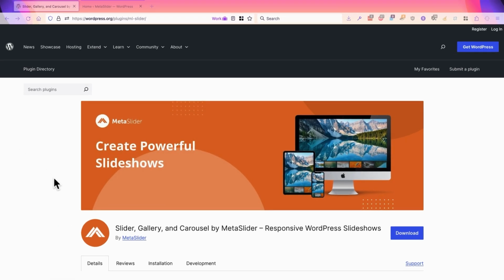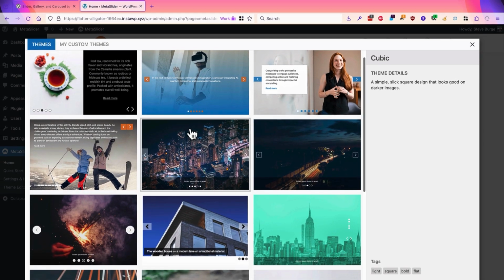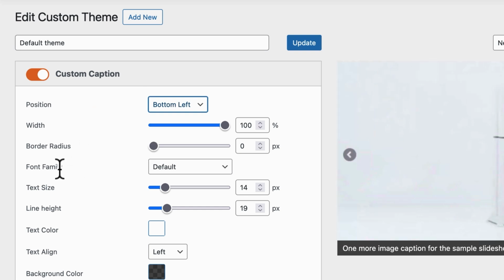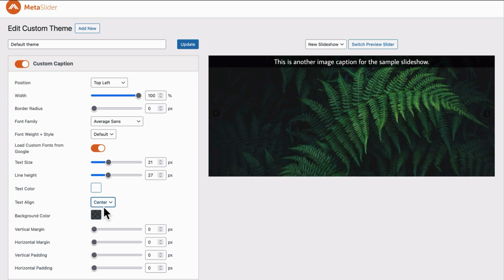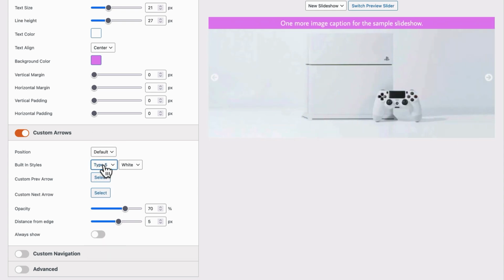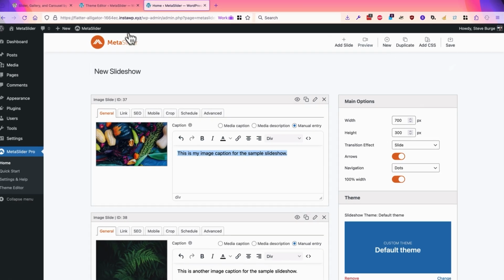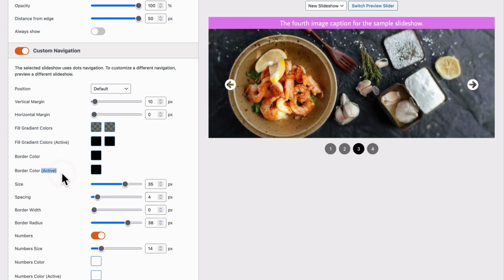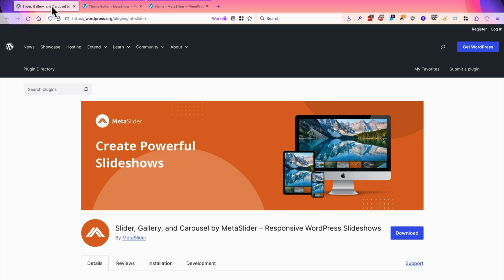How to Use the Theme Editor in MetaSlider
The MetaSlider Pro Theme Editor offers the ability to customize the look and feel of your slideshows. You can create themes that you can apply on one or multiple slideshows.